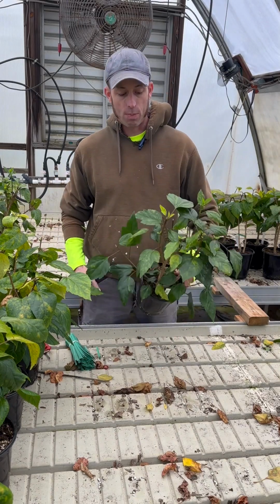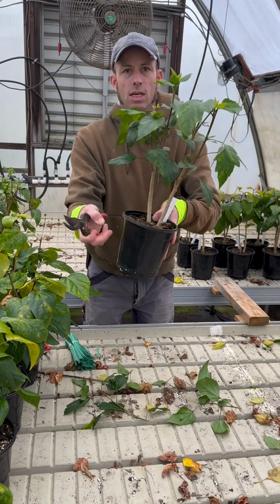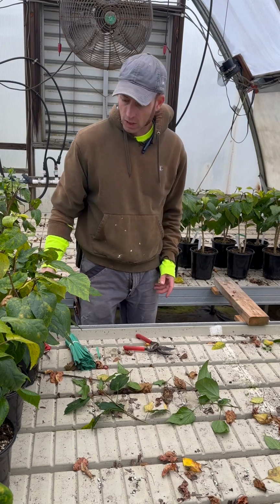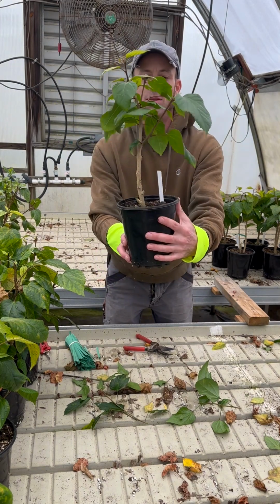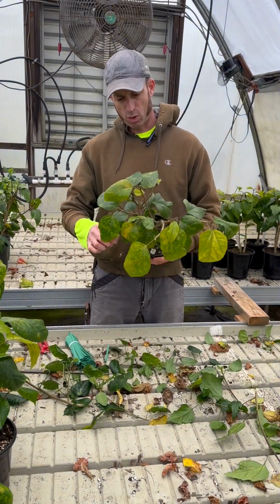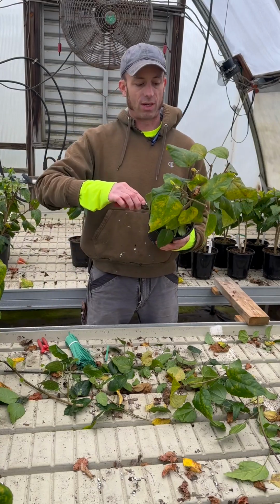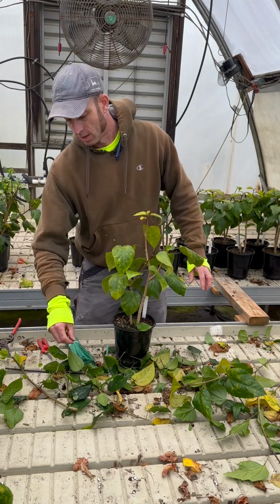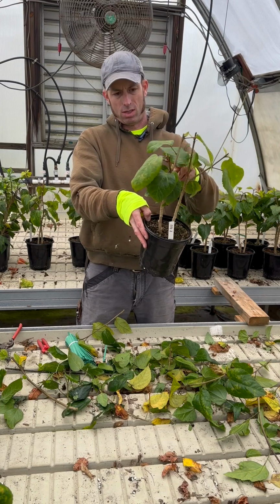Watch How We Create Our Multi Colored Hibiscus Topiaries. See the Results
Making hibiscus topiaries is a long and tedious process, taking 2-3 years. Here we show you a little glimpse into how we do it and what the final hibiscus topiaries look like.